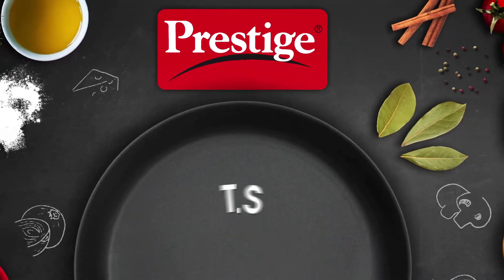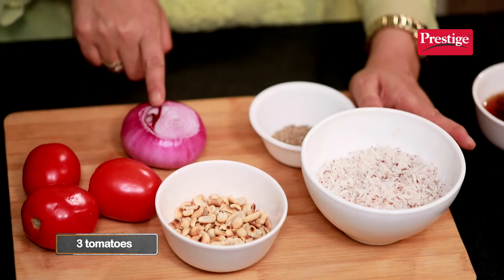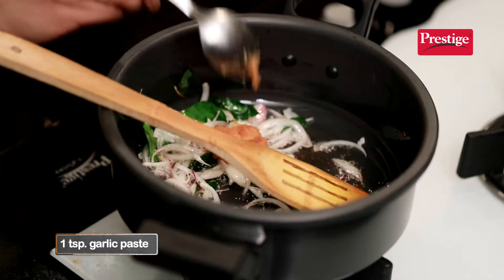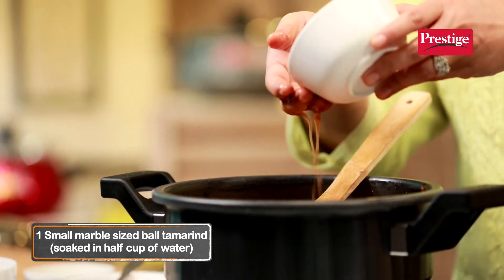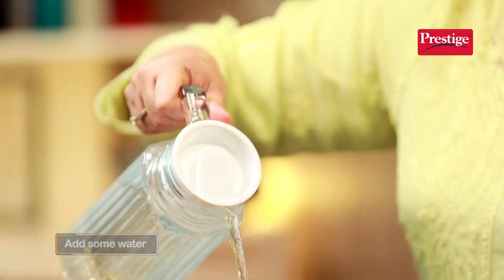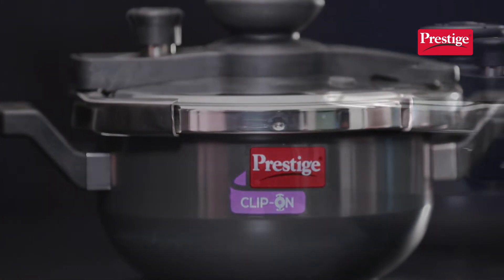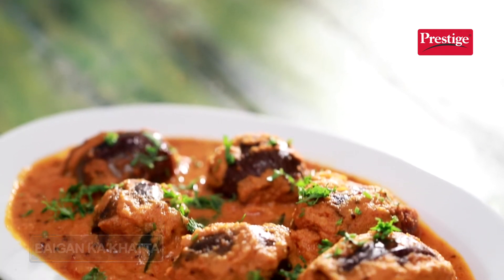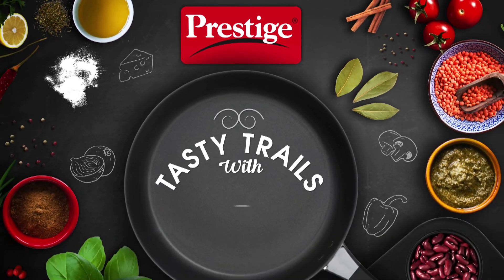TTK Prestige Recipe | Baigan Ka Khatta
A very tasty Indian recipe made of Brinjal which goes very well with Chapathi or Rice.